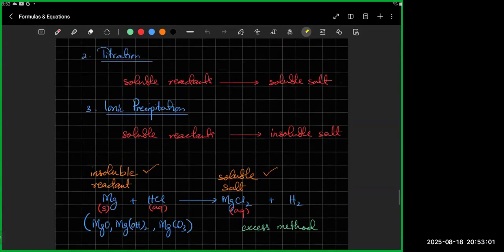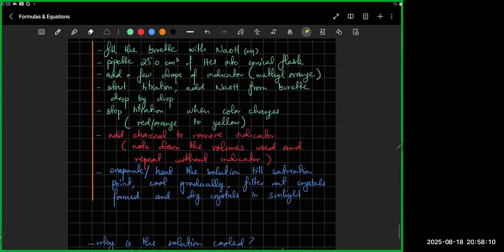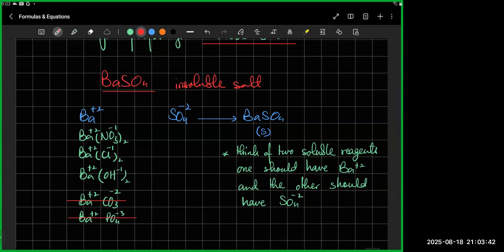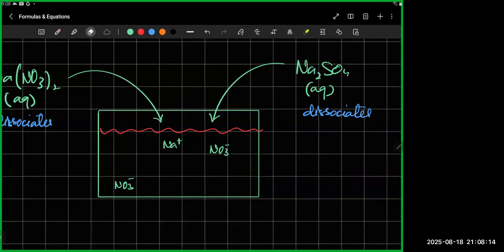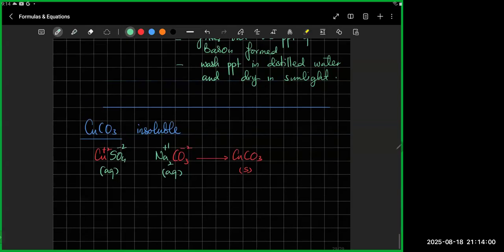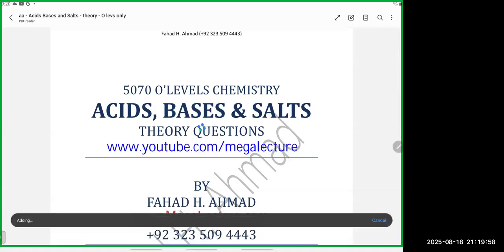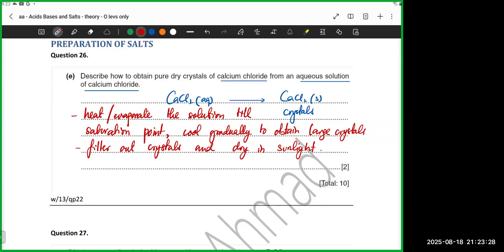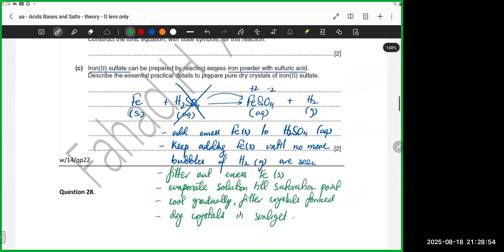iGCSE & O Level | Live Class 32 | Formulas, Equations & Acids, Bases & Salts Part 14 | 0323 509 4443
iGCSE & O Levels | Live Class 32 | Formulas, Equations & Acids, Bases & Salts Part 14 | 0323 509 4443
In this Live Class 32 for iGCSE & O Level Chemistry, we complete the topic of Formulas, Equations, and Acids, Bases & Salts with a comprehensive wrap-up. The focus is on revision, past paper integration, and tackling the most common mistakes students make in exams. This session ties all concepts together, ensuring you are fully exam-ready.

1️⃣ Full Topic Review – A quick but thorough recap of formulas, balancing equations, ionic equations, acids, bases, and salts to strengthen recall and understanding.

2️⃣ Mixed Exam-Style Calculations – Multi-step numerical problems combining moles, concentrations, volumes, and mass calculations, with clear examiner-style solutions explained.

3️⃣ Acid–Base Neutralisation & Salts – Revising all types of reactions of acids with metals, bases, oxides, and carbonates, focusing on ionic equations and common pitfalls.

4️⃣ Solubility Rules & Salt Preparation – Revisiting key rules, experimental procedures, and reasoning to answer tricky practical questions effectively.

5️⃣ Past Paper Questions Marathon – Solving a wide range of structured and multiple-choice past paper questions from different exam boards to build confidence and exam technique.

6️⃣ Final Exam Strategy – Time management, checking units, using formulae correctly, and writing clear chemical equations to maximise marks under exam pressure.